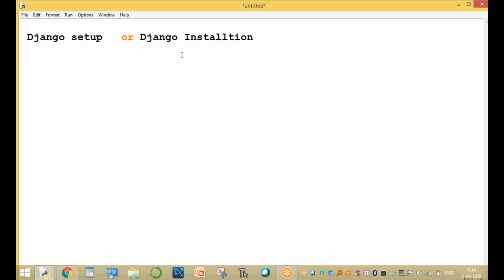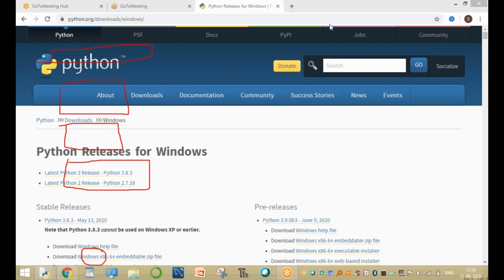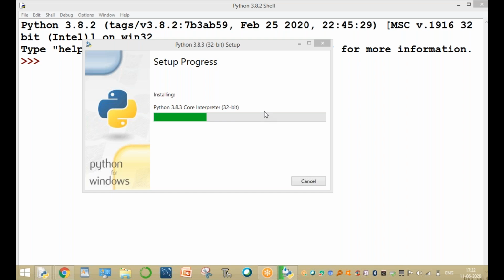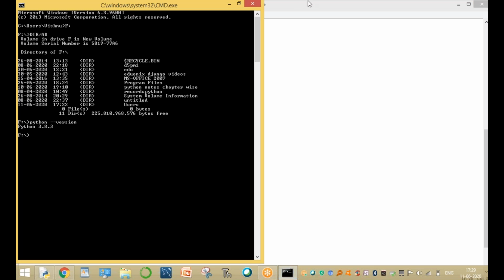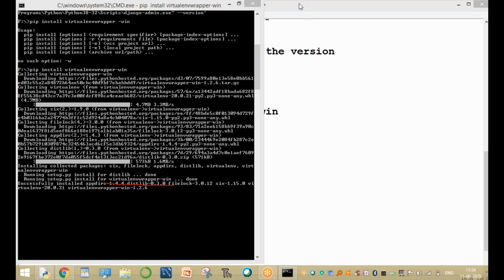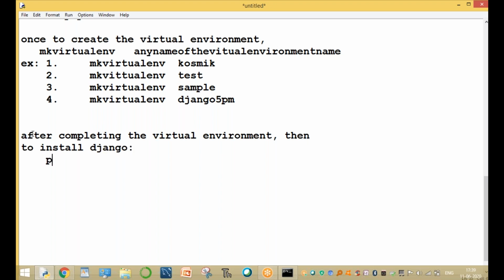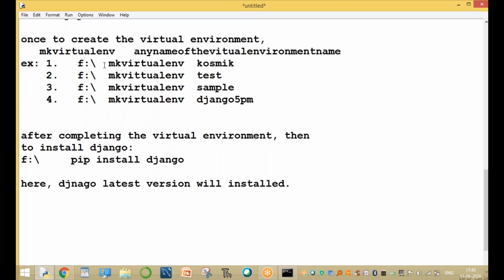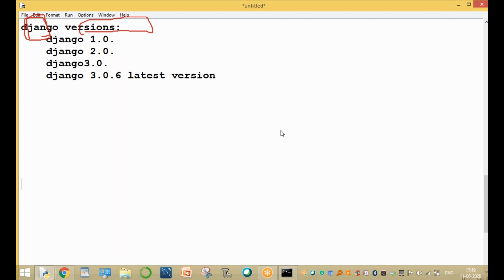Django Setup & installation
Django setup & installation from Tronix Technologies by Kusu Srinivas Rao.